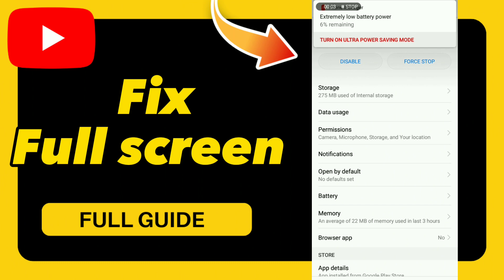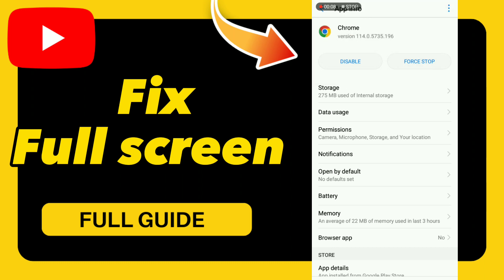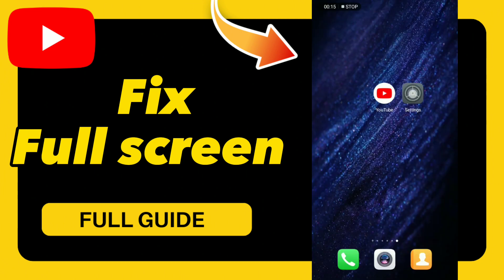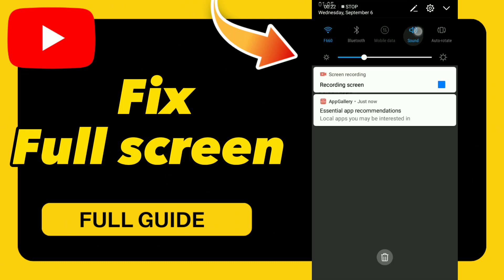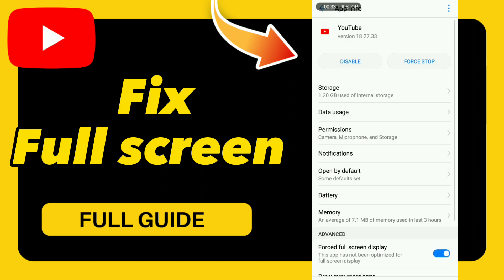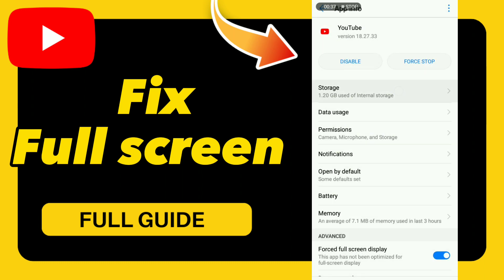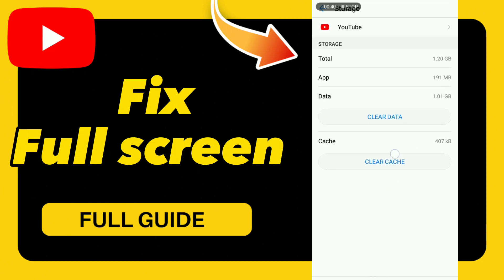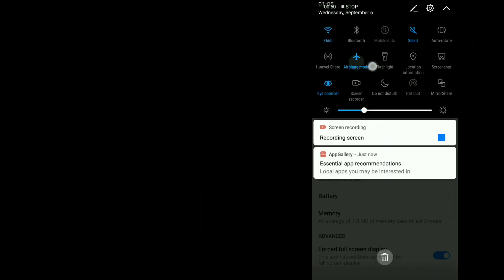How to Fix Full screen on YouTube